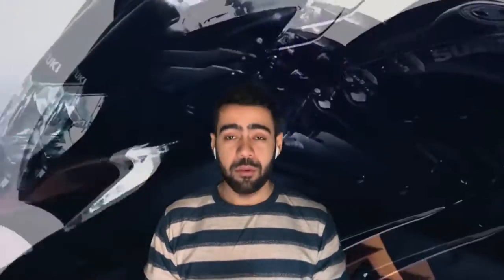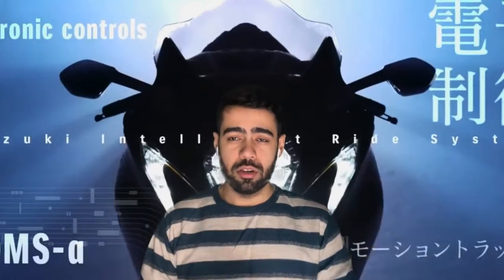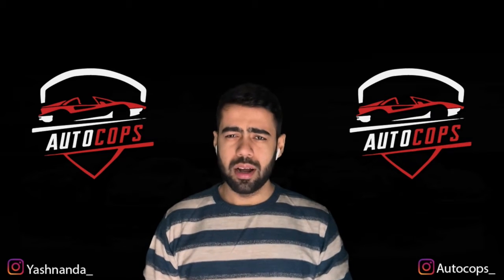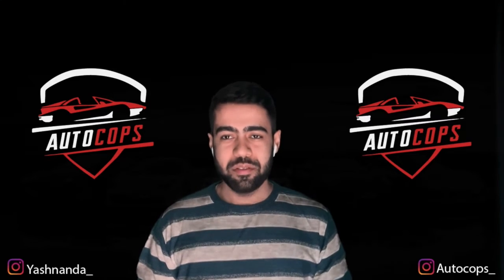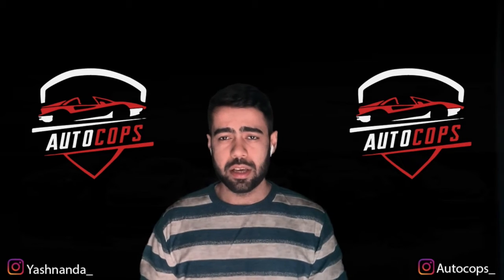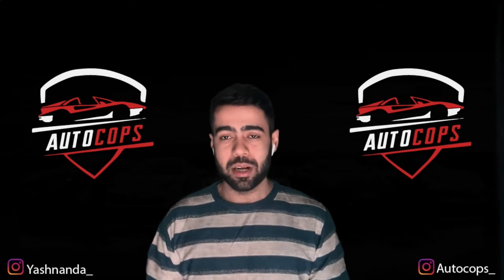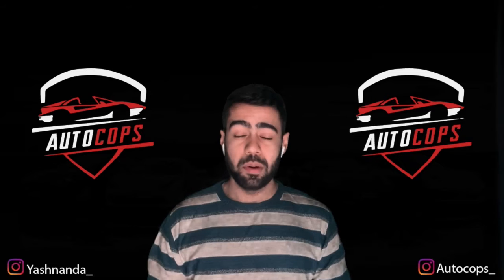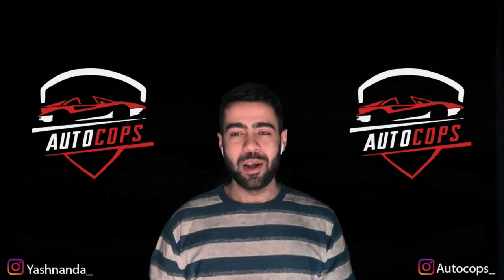2021 Suzuki Hayabusa Booking Is About To Start...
Hey guys in this video i am going to talk about the 2021 Hayabusa.